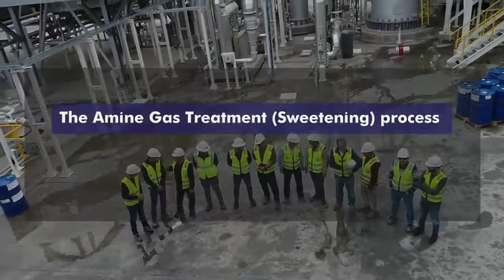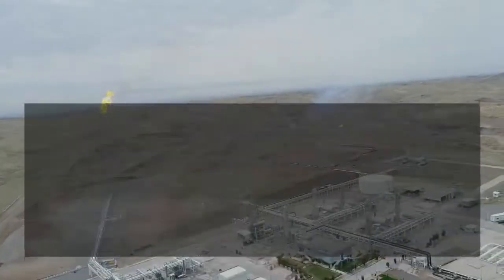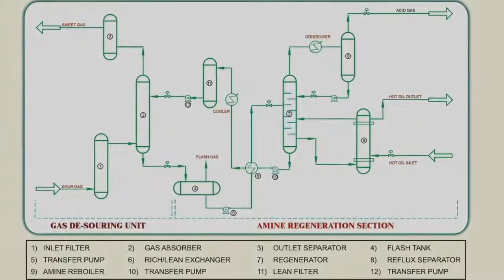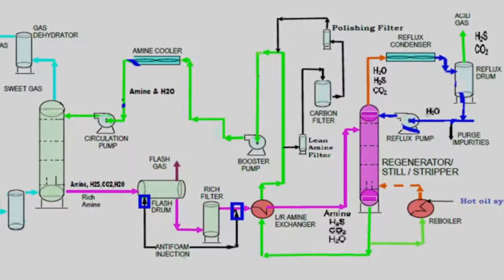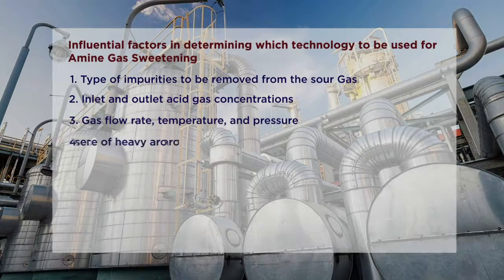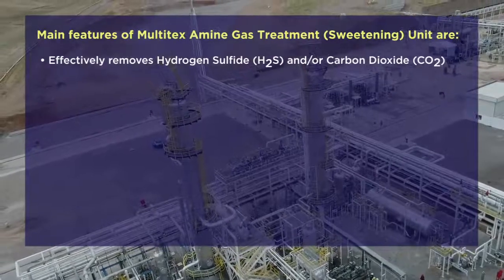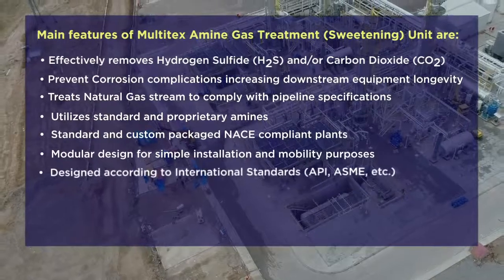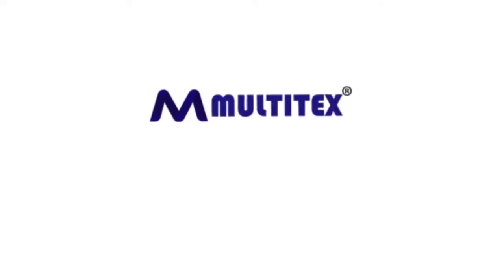How to use amine gas sweetening | Multitex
Amine gas sweetening is a proven technology that removes H2S alongwith CO2 from natural gas and liquid hydrocarbon streams through absorption and chemical reaction.

This ensures that the produced gas is as per specifications and  thus maintains the well-being of the Refinery or Gas Plant.

At Multitex, our customized engineering systems adapt the basic amine process of your gas flow rates, stream composition, derived outlet quality and more.